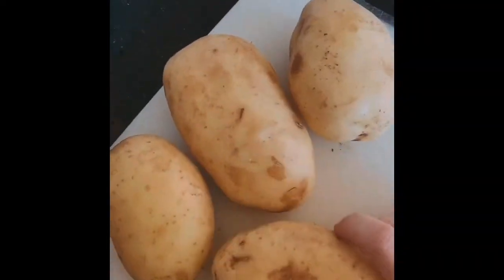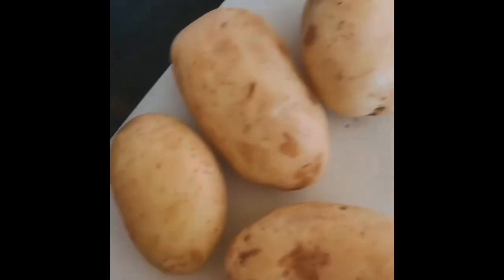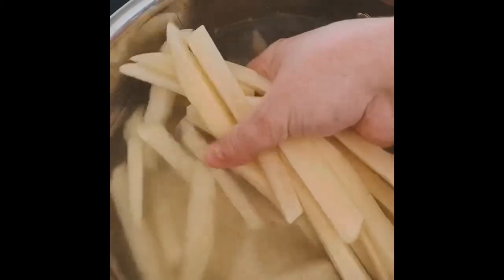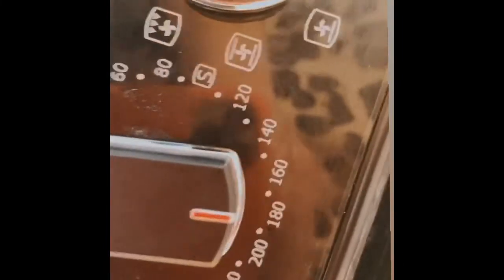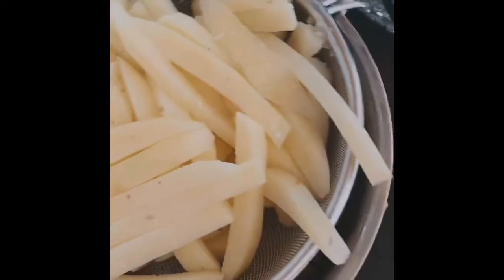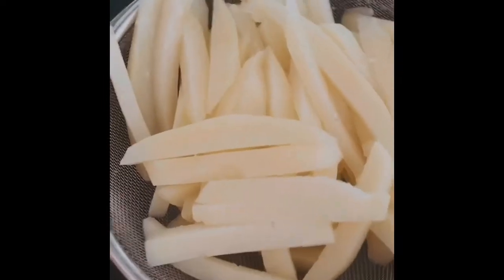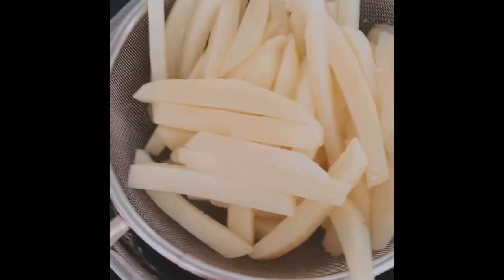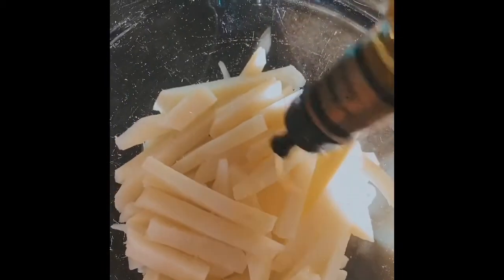Greek Fries!!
We all know Greek food is soooo in at the moment so try these healthy baked Greek fries.. they couldn’t be easier and they make a great side dish for your Gyros!!